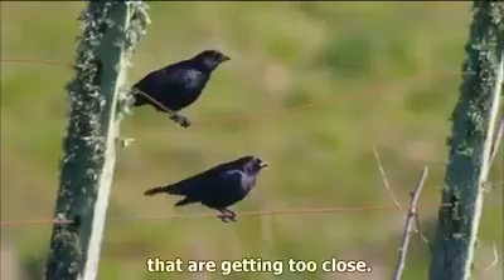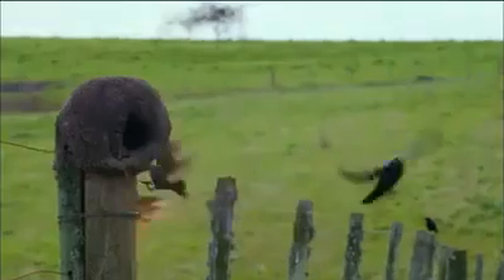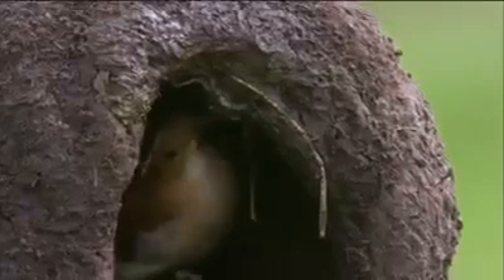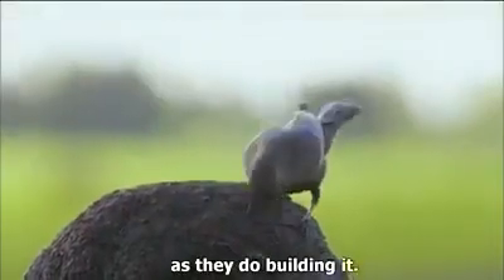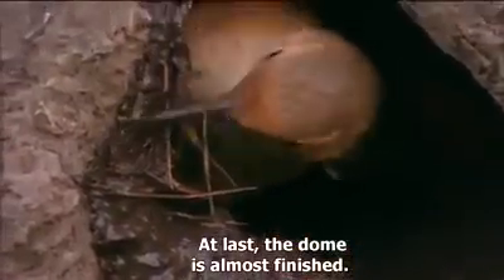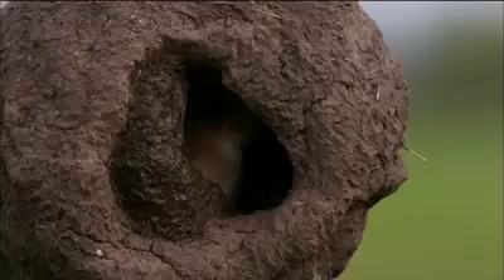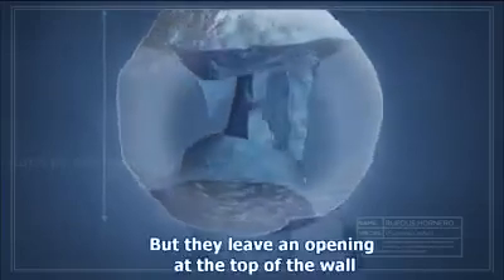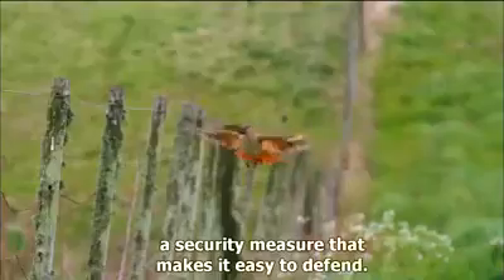May 7, 2019